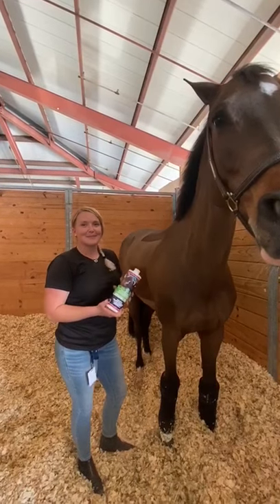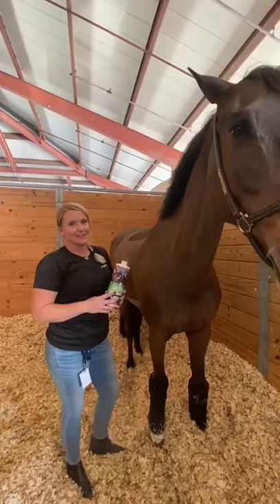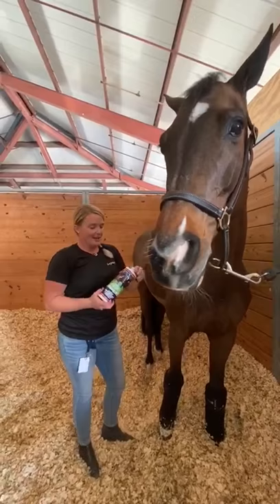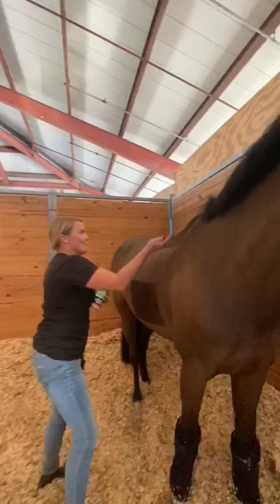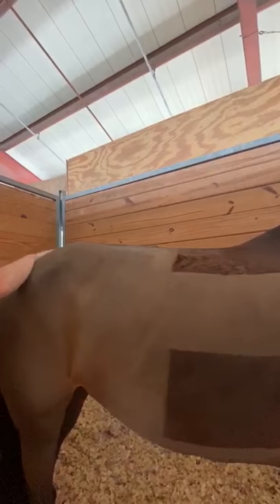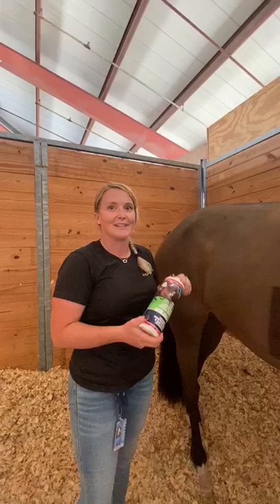Velocity Testimonial: Denise Moriarty, Head Groom for Kent Farrington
Hear what Denise has to say about using Velocity and its effects on Kent Farrington's top Grand Prix horses. Wellington, 2020.